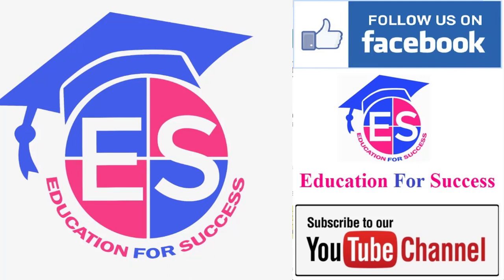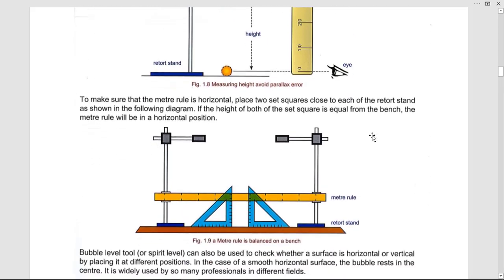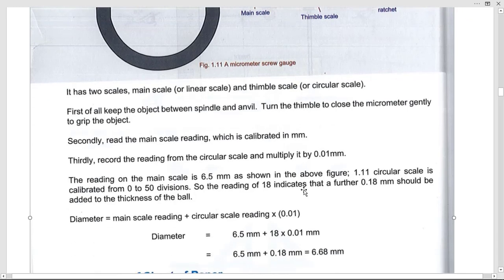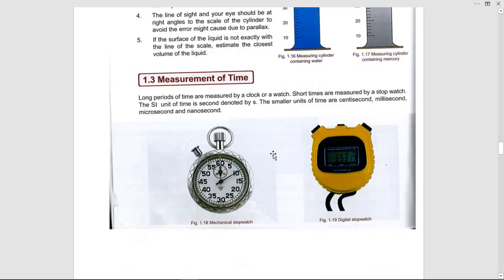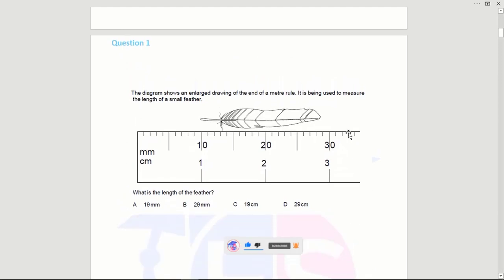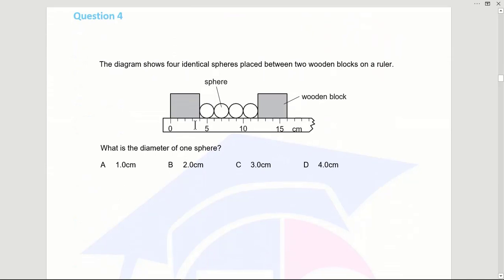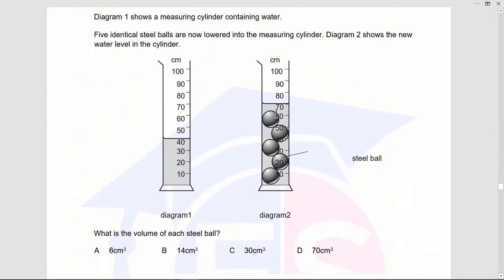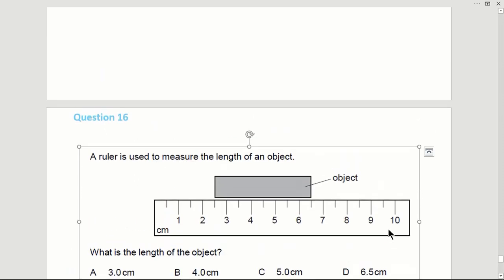IGCSE / GCSE /O Level Physics Measurements